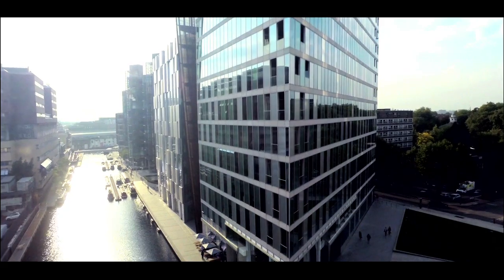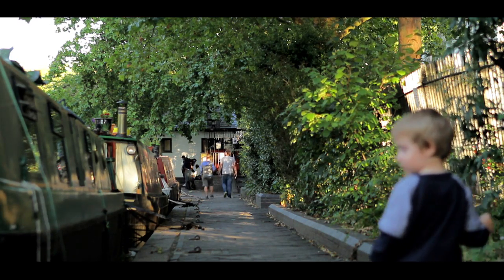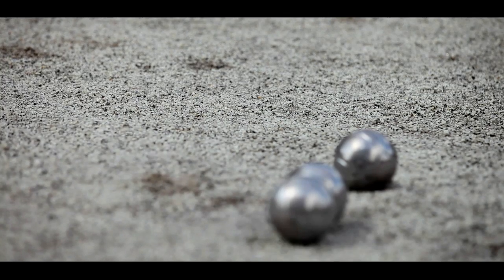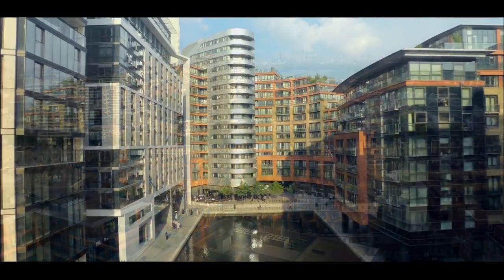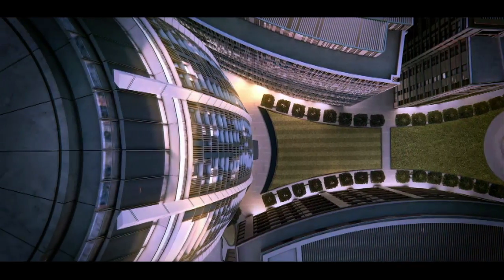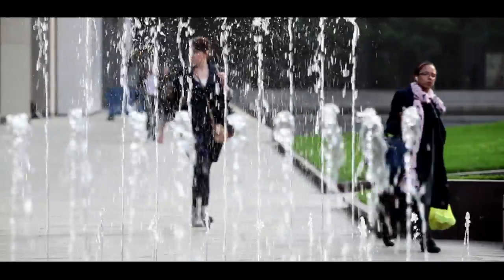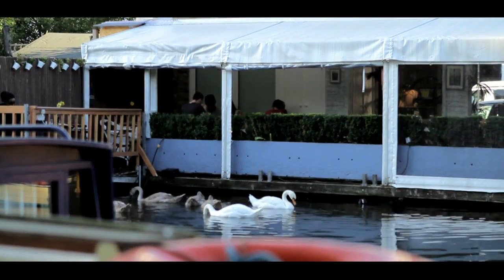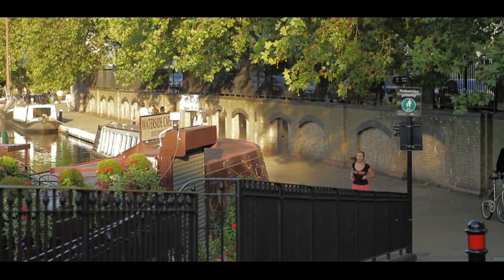Merchant Square, Paddington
In a city forever changing, one neighbourhood is re-emerging from its historic past to become the capital's most exciting new place to live and work.

Luxury waterside living, award-winning architecture, and a new garden square surround a skyscraper destined to be the tallest in Westminster - an inspiring new landmark befitting London's new destination address.

Welcome to Paddington. Welcome to Merchant Square.